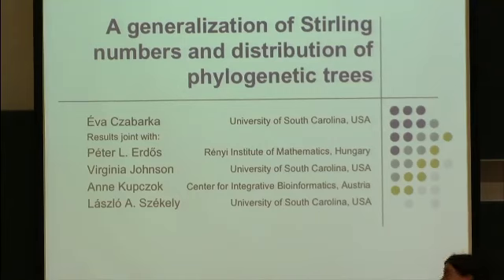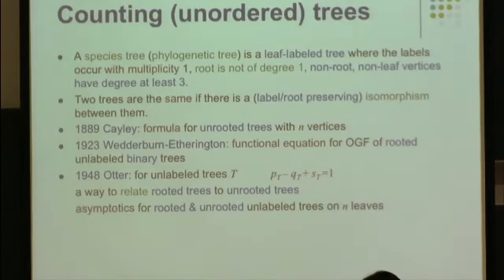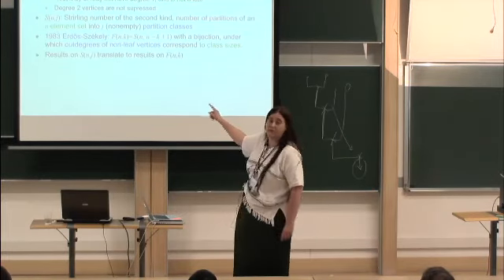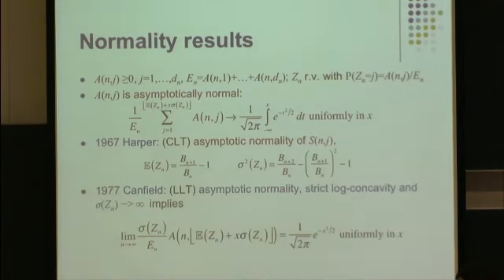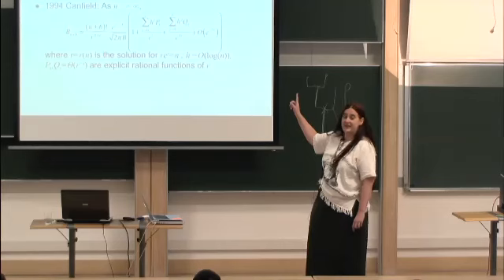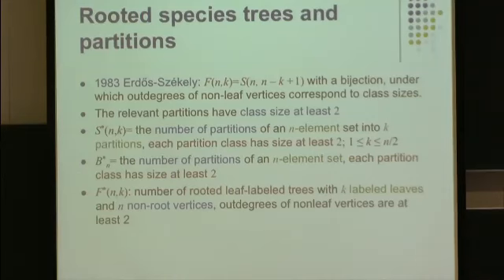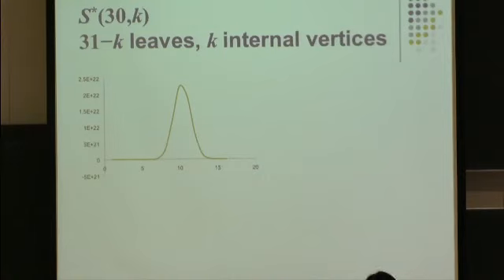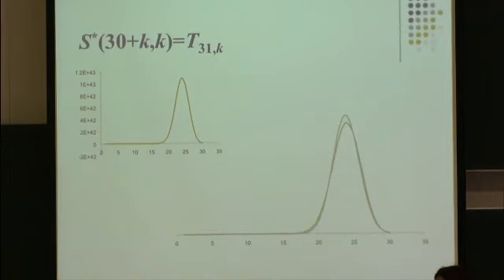Dr. Eva Czabarka | A generalization of Stirling numbers and distribution of phylogenetic trees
Title: A generalization of Stirling numbers and distribution of phylogenetic trees
Speaker: Dr Eva Czabarka (University of South Carolina)
Date: 23rd Jun 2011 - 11:50 to 12:10